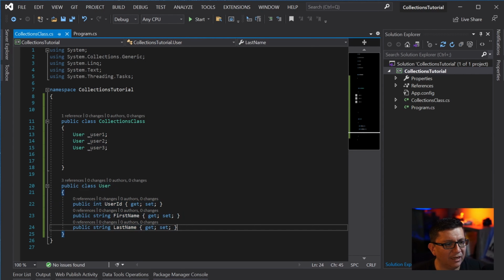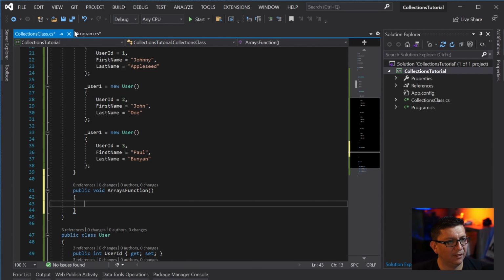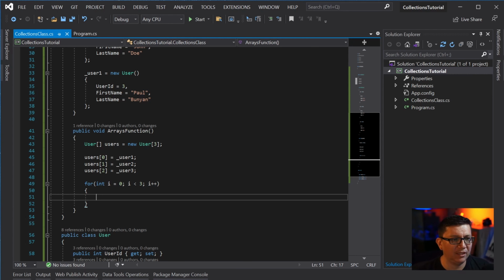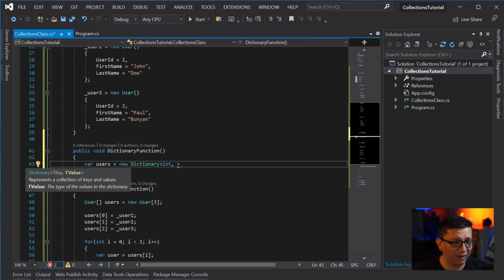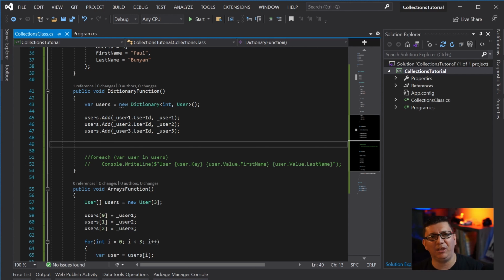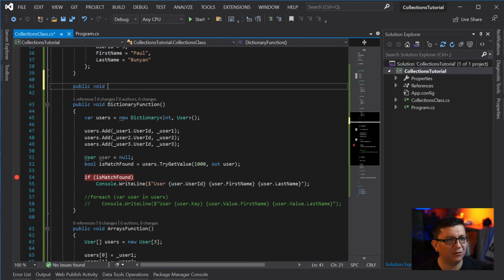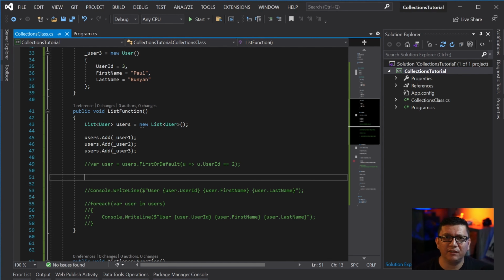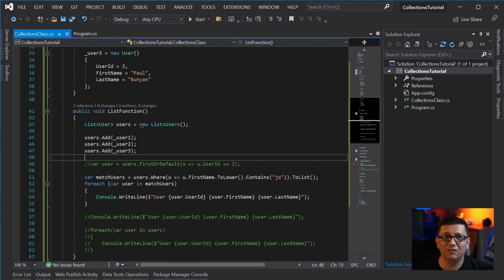Array vs Dictionary vs List - Which C# Collection Should You Pick?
As a beginner programmer or developer, have asked yourself what are the differences between these three types of collections, arrays, dictionaries, and lists.

In this video, I explain what are the features of each of these collections types. I will explain what an array is and the things you can do with an array. I also explain how in some situations it might be a better idea to use a dictionary instead of an array, I also touch on the advantages of using a list in the .NET ecosystem; whether you are using .NET framework or .NET core.

Chapters
0:00 Intro
0:36 Console Application Setup Explanation
3:45 How to populate an array in C#
5:23 How to iterate through an array in C#
8:03 How to populate a dictionary in C#
9:57 How to iterate through a dictionary in C#
11:30 How to search in a dictionary using a key in C#
14:08 How to populate a list in C#
15:05 How to iterate through a list in C#
16:10 How to search in a list in C#
19:30 Conclusion